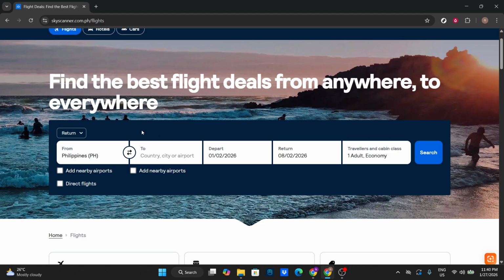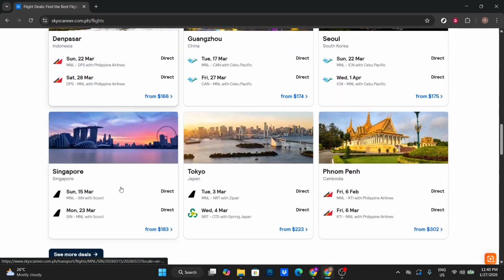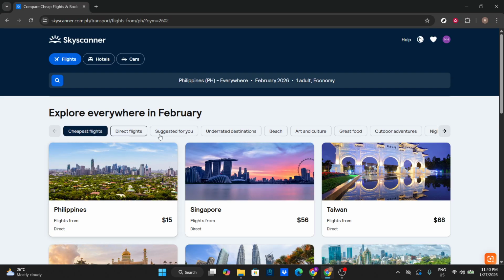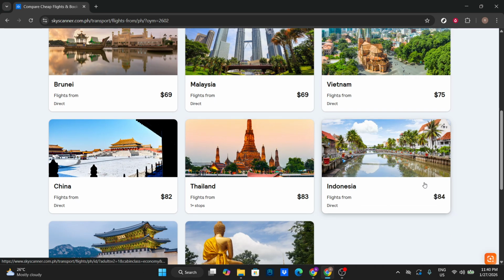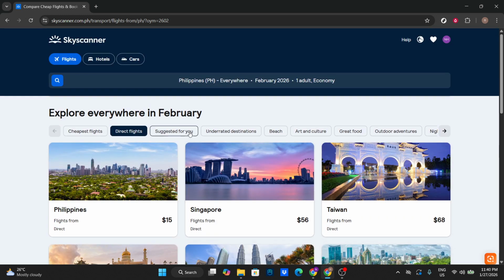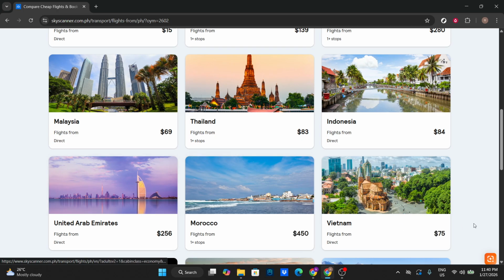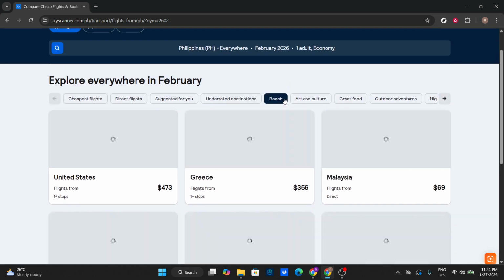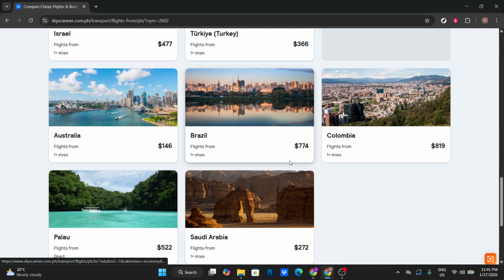How To Find Flight Deals On Skyscanner (2026)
Looking for the best airfare? This video shows you how to find flight deals on Skyscanner in 2026!

🌟 What You’ll Learn in This Video:

Step-by-step instructions for searching for deals.
Tips for using Skyscanner effectively.
Best practices for maximizing savings.
✅ Perfect for budget-conscious travelers!